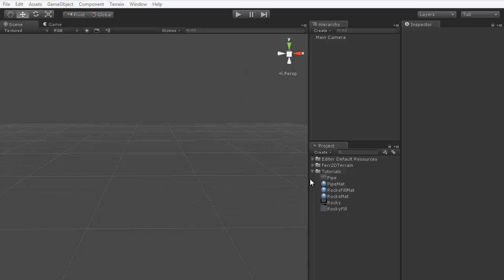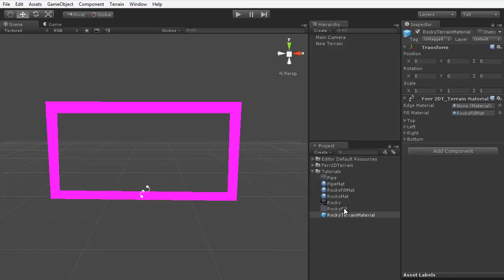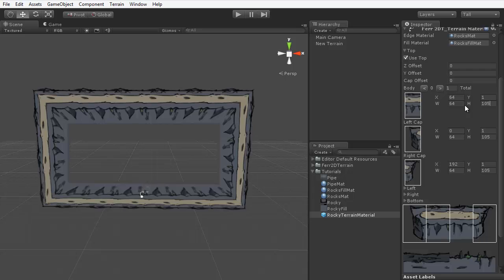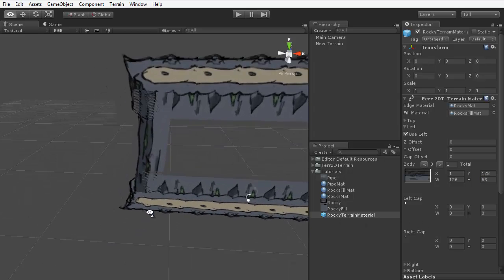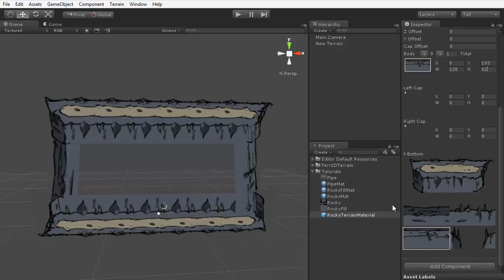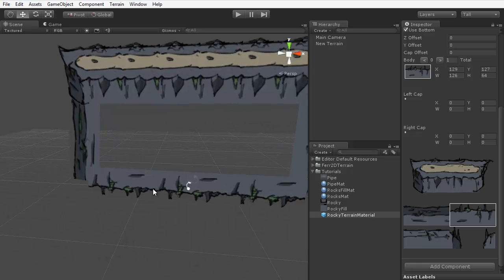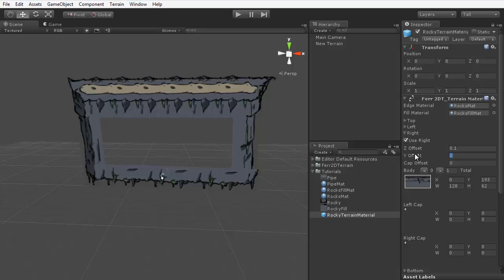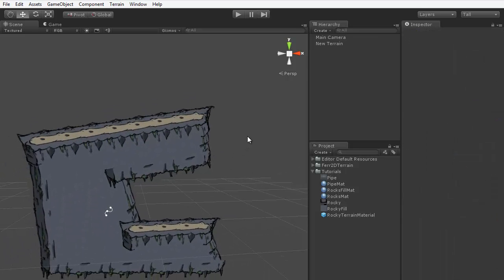Ferr2DTerrain tutorial - Advanced Materials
How to create an advanced material with Ferr2DTerrain.